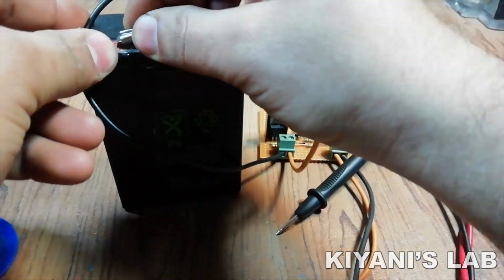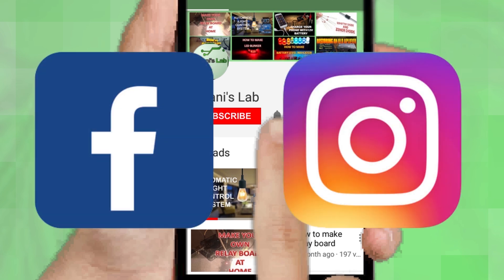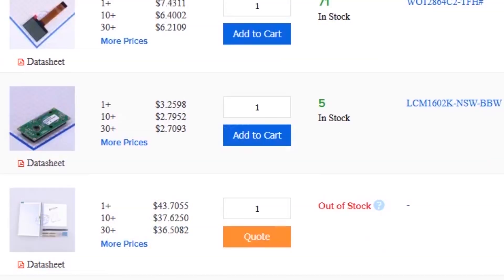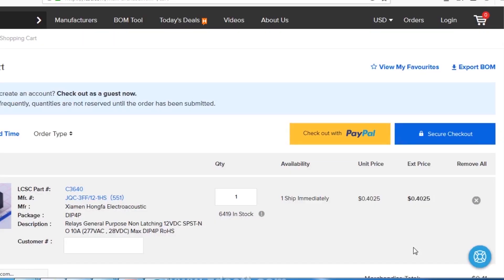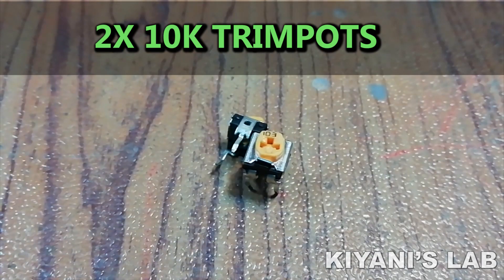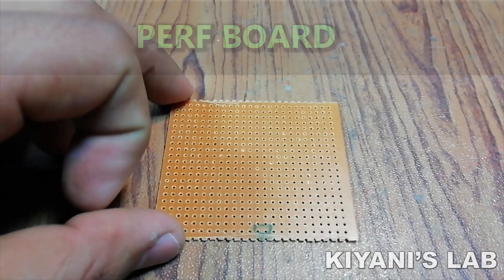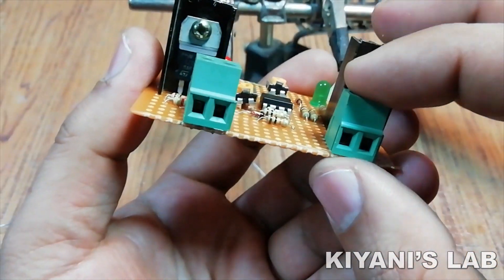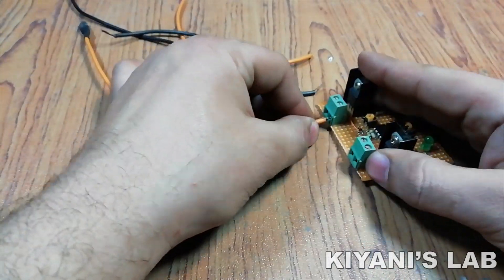HOW TO MAKE 6V BATTERY PROTECTION CIRCUIT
Hi friends in this video i have made a 6v battery protection circuit this circuit can protect the battery from being over charge and over discharge hope you will find this video useful please like share and subscribe

PERF BOARD

JUMPER WIRES